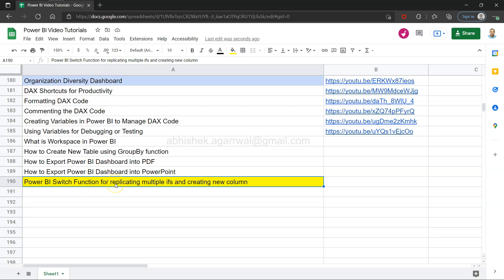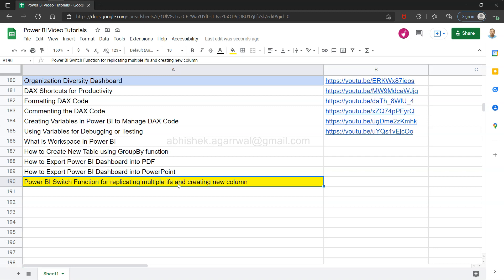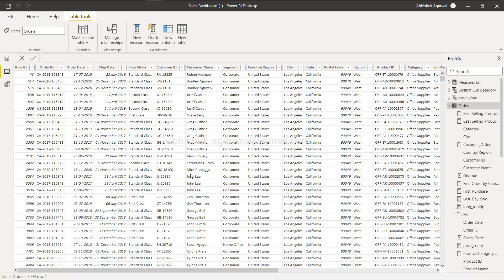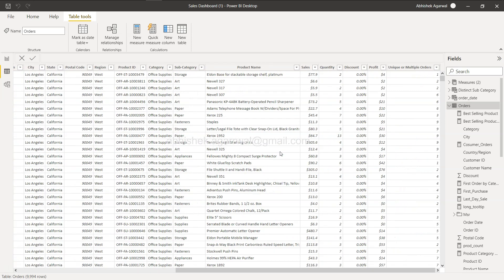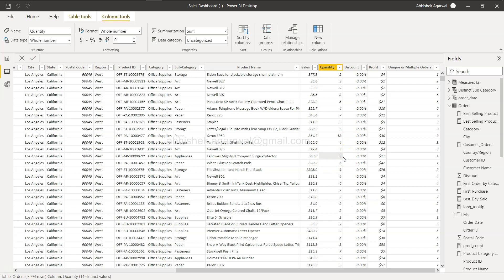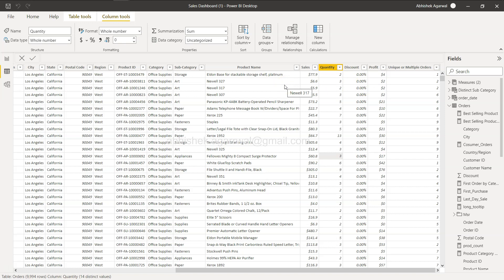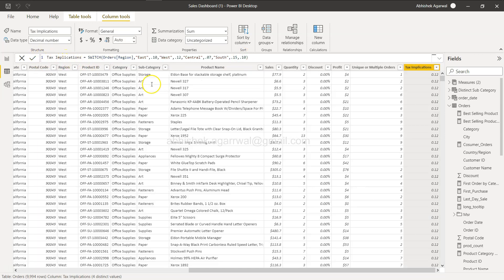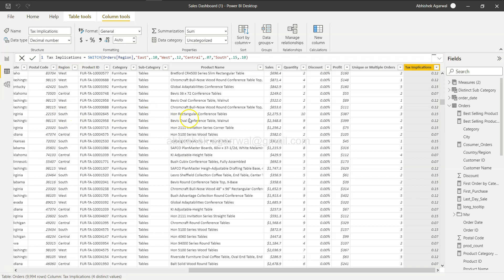Power BI Switch Function to Process Multiple Conditions Effectively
Power BI Switch function to process multiple conditions and it can also be used to replace multiple if conditions for faster processing.